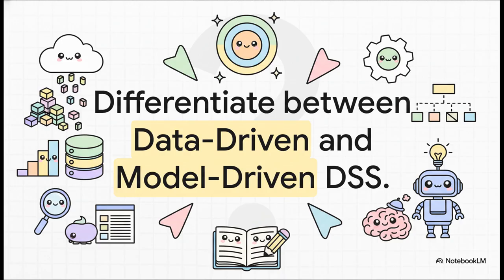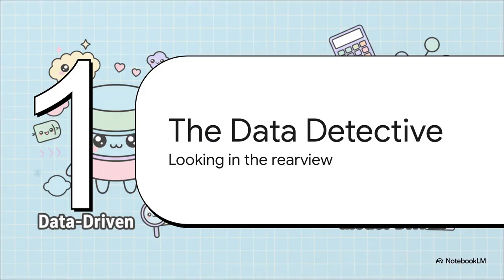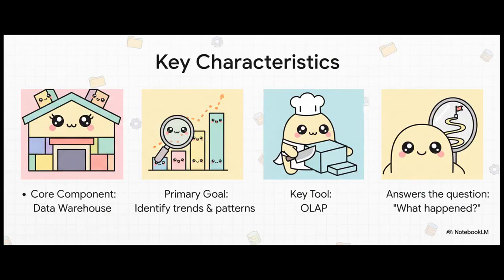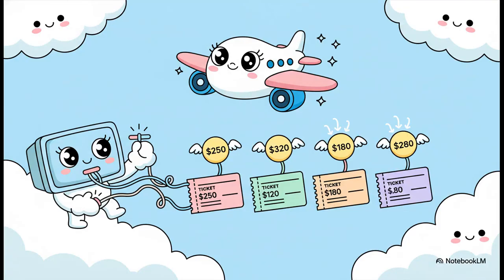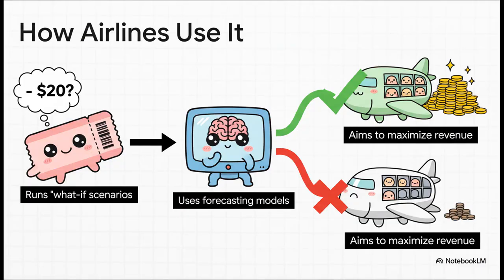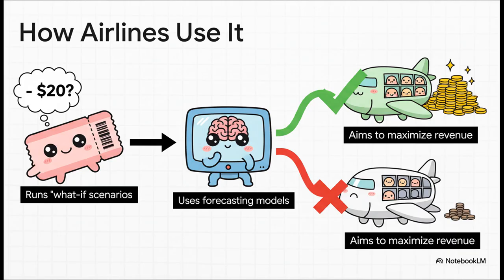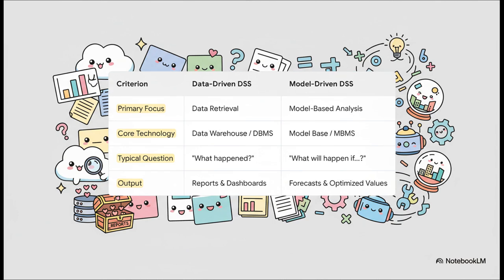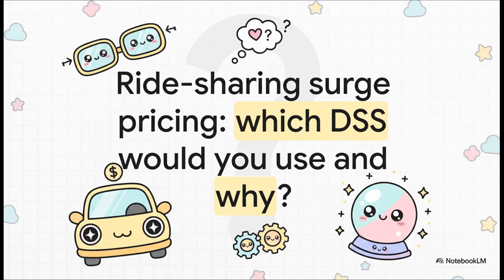Data Driven DSS vs Model Driven DSS